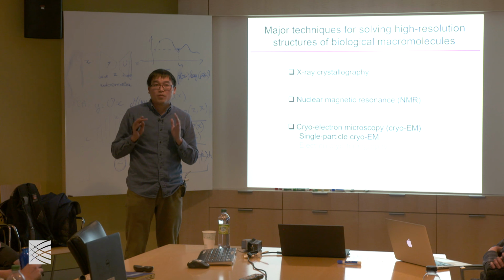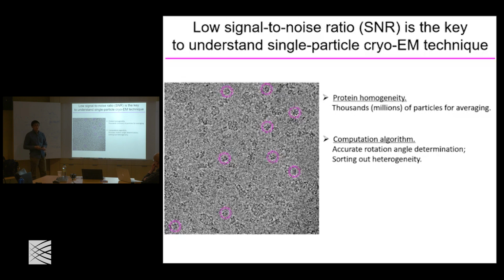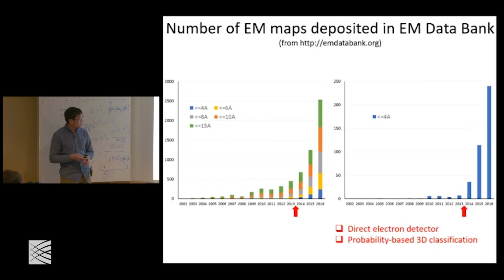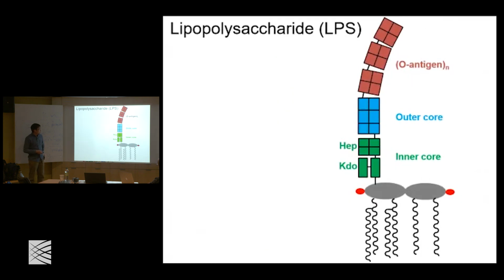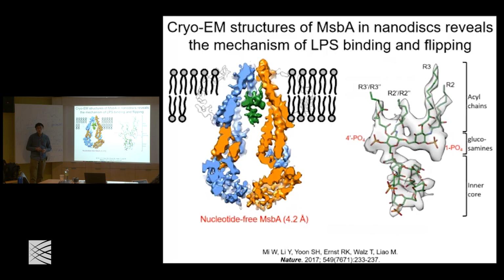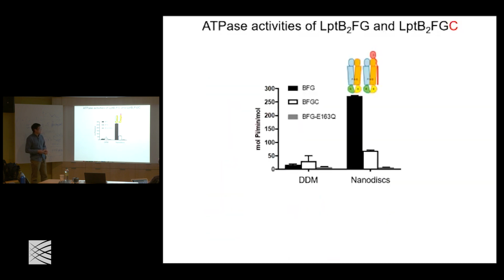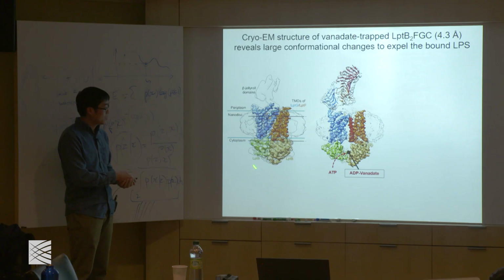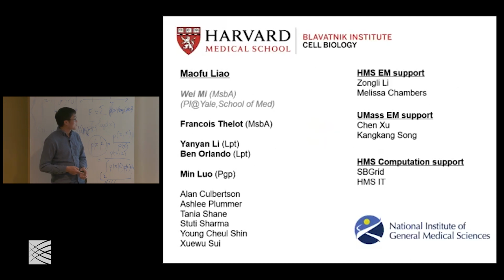CHArT Seminar Series: High-resolution single-particle cryo-EM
Broad Institute

Channel Therapeutics A seminar series with a special interest in ion channels from both biological and therapeutic perspectives.

Title: High-resolution single-particle cryo-EM and its application in studying membrane proteins

Dr. Maofu Liao
Associate Professor
Department of Cell Biology

Knowing the structure of a protein is essential to fully understanding how it functions. Cryoelectron microscopy has greatly facilitated the pace at which these structures can be obtained. In this talk, Dr. Maofu Liao introduces cryo-EM and how two key technologies enabled practical use for structural biology. He touches on the thermosensitive channel TRPV1 as a case study and then discusses new insights into the mechanisms by which ABC transporters move lipids between bacterial membranes.